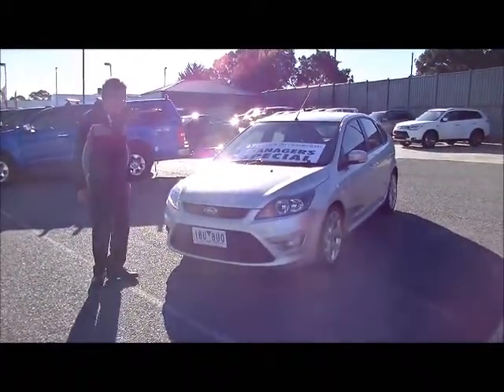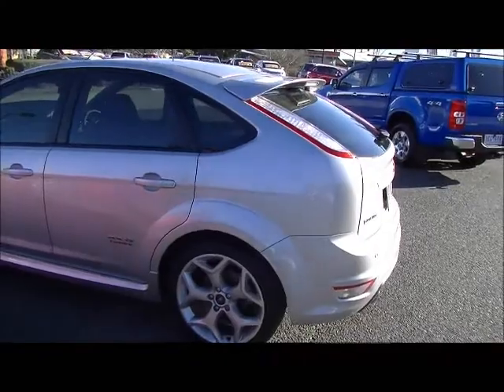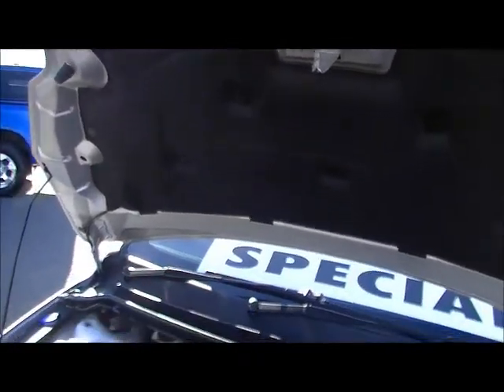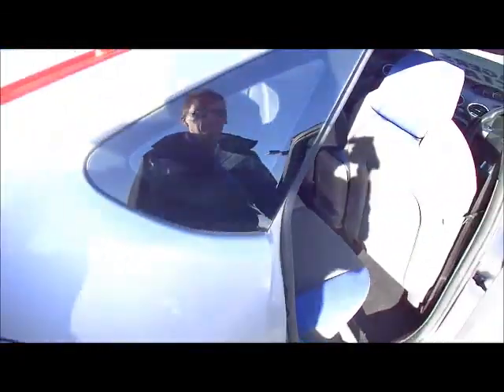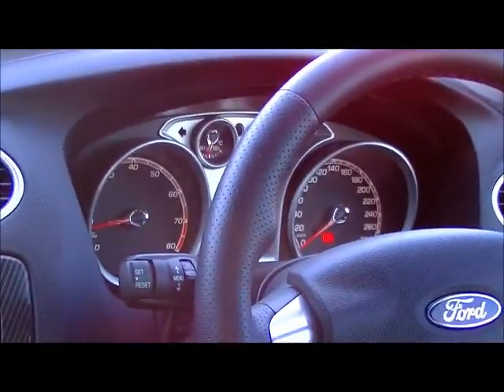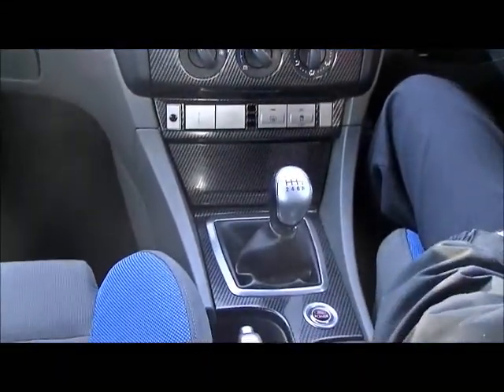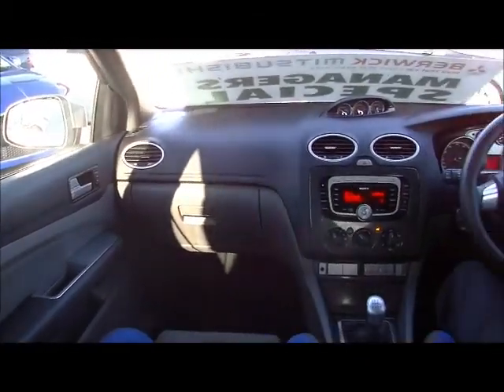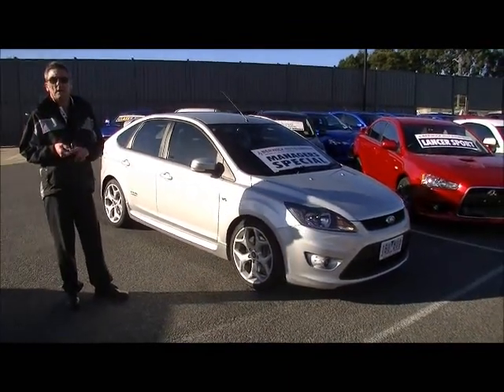2010 Ford Focus XR5 Mk II Berwick Mitsubishi B3707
A video walkaround tour of the 2010 Ford Focus XR5 Mk II by Mark Mcgregor Used Car Sales at Berwick Mitsubishi